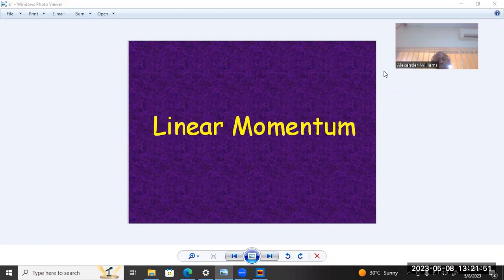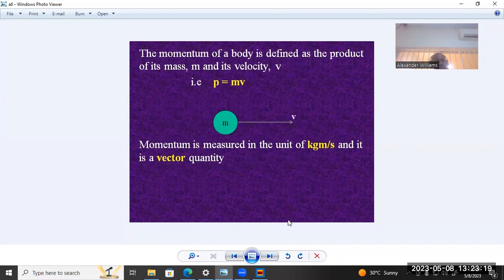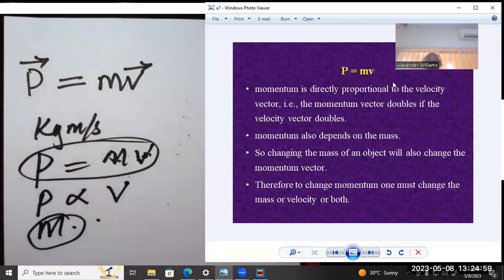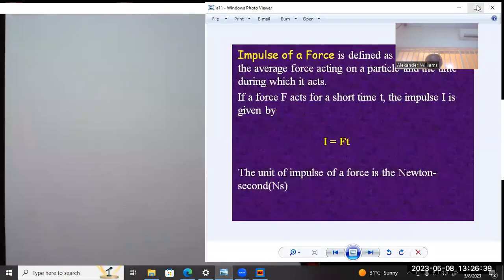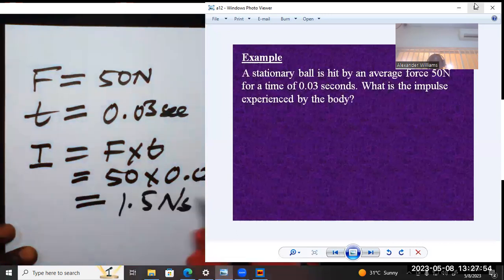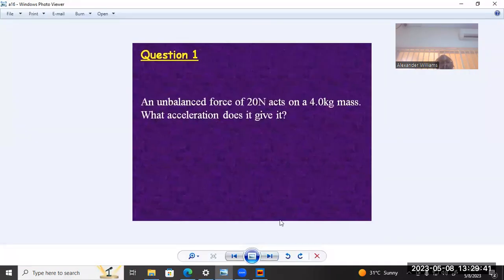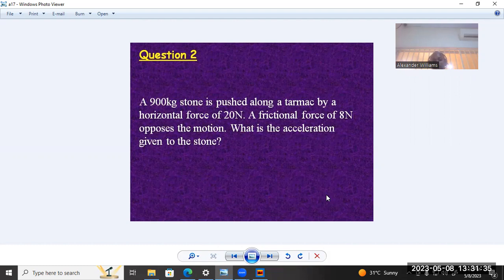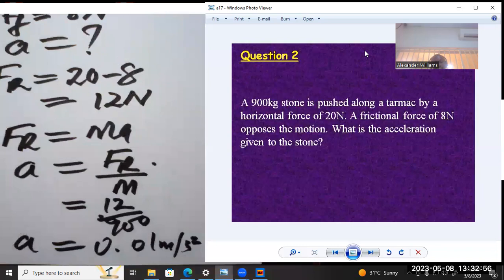Linear Momentum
A mini-lesson on linear momentum